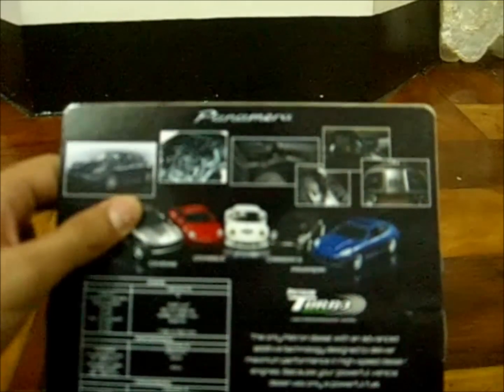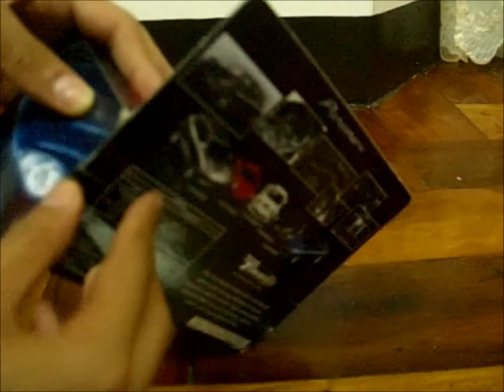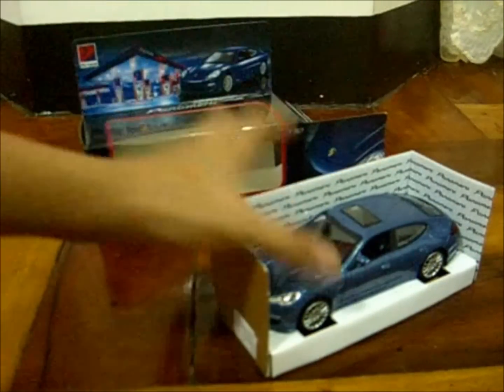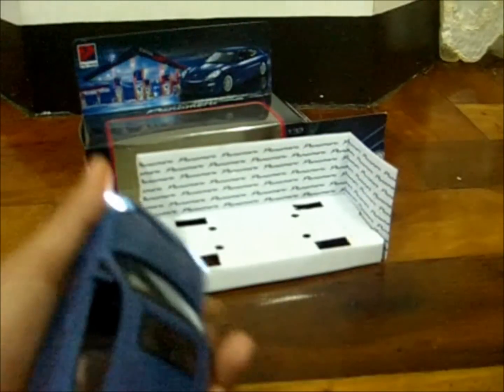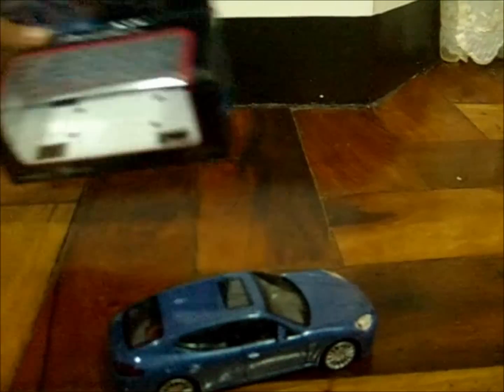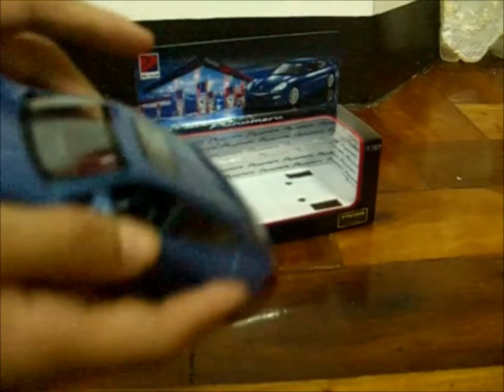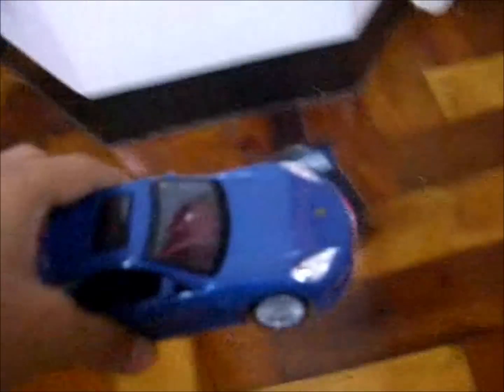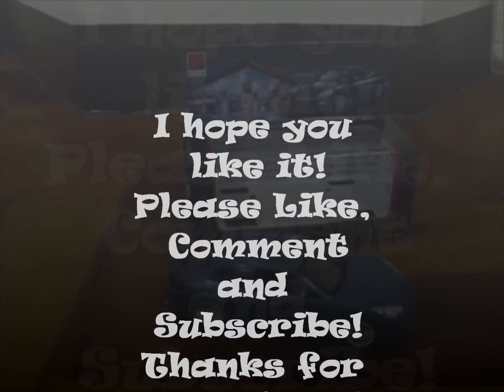Petron: Passion for Porsche: Panamera Unboxing Video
Christmas Special!
Rovolthro introducing Petron: Passion for Porsche! Toy Car for P180 only for every P1,000 worth of Petron Fuel! Toy Car with Revving Engine, Horn and Car Sounds, LED Head and Tail Lights, Opening Doors and Pull-back Action.Collect 5 cars! Carrera, Cayman, Panamera, Cayenne and GT3-RSR! I already collected Carrera, Panamera, GT3 RSR, Cayman and Cayenne! Enjoy!

Mechanics:
1. With every Php 1,000 single or accumulated purchase of Blaze 100, XCS, Xtra Unleaded, Turbo Diesel or Diesel Max at any participating Petron station, the customer is entitled to buy one (1) Porsche toy car for Php 180.00 only (VAT-inclusive).
2. Customers need to present the single or accumulated receipts of the qualified products to the Petron pump attendant. Receipt will be marked "redeemed" at the back. 3. If a receipt had already been used to purchase a Porsche toy car, any excess amount in it shall be void and cannot be used in the next redemption. 4. The Porsche toy car can only be purchased at the participating Petron Station where the customer loaded fuel (same-site redemption only). 5. Lost or damaged original receipts will not be replaced or honored. 6. Promotion is valid for cash and credit transactions. Bulk P.O. and wholesale transactions are not qualified. 7. Promo runs from November 1, 2012 to January 31, 2013. 8. Porsche toy cars can be purchased within 60 days from end of promo period as long as customer presents valid receipt/s.

Drive Safetly Warning: Toy not for children under 8 years! I hope you like it! Start Collecting now!